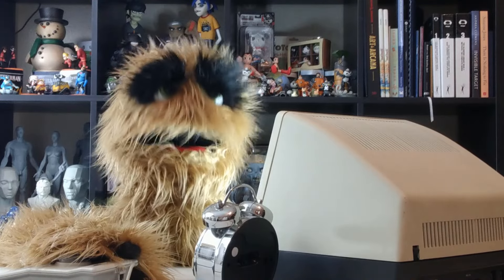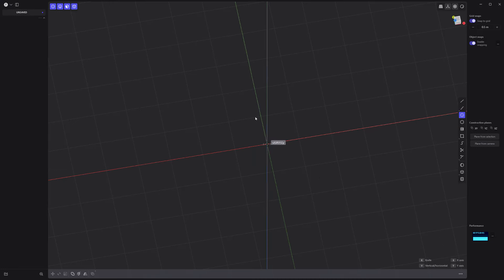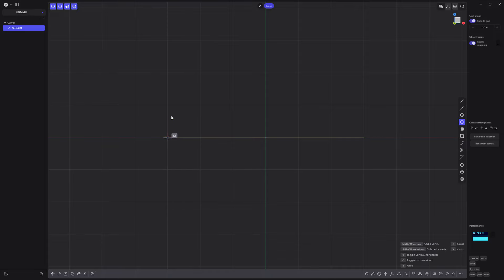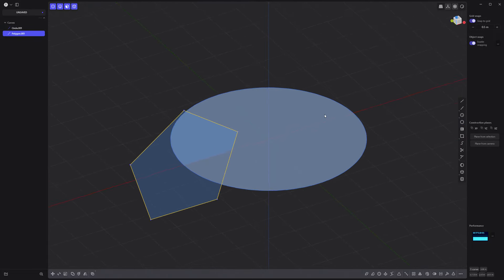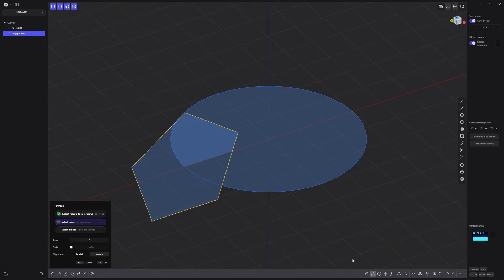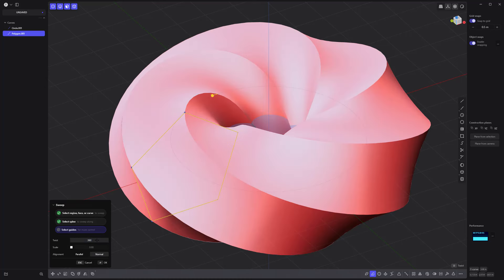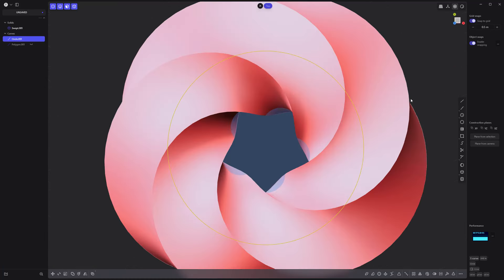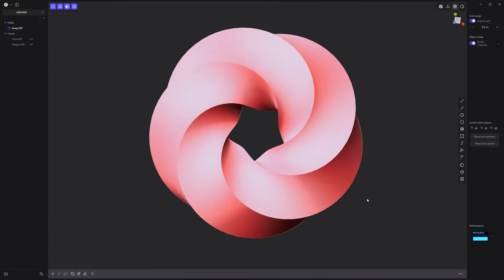Plasticity | Create a Twisted Torus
This video takes a quick look at creating a Twisted Torus in Plasticity.